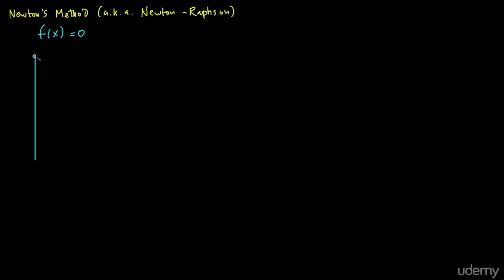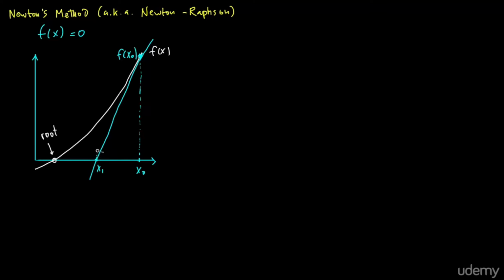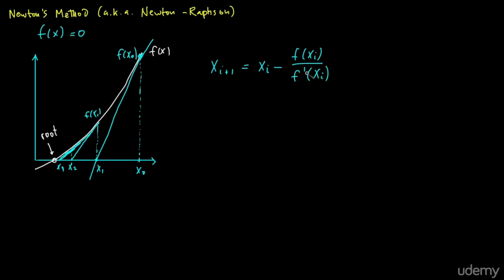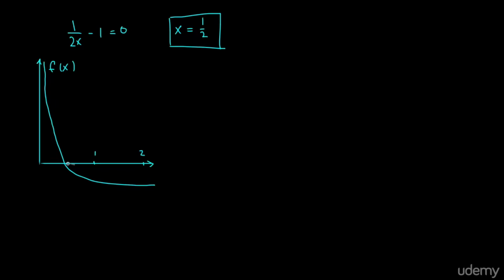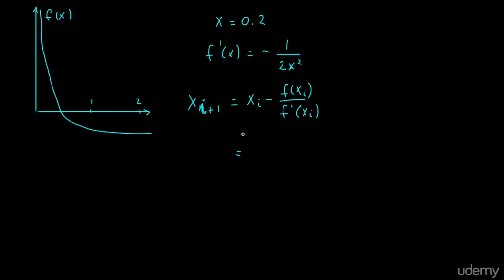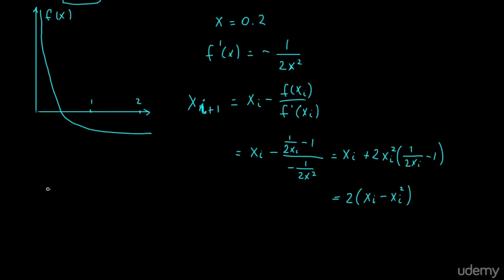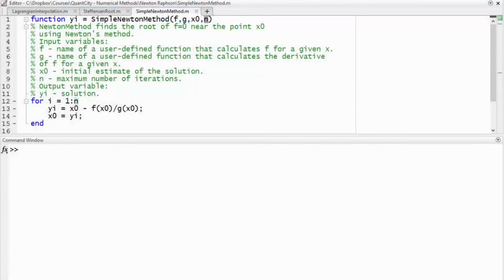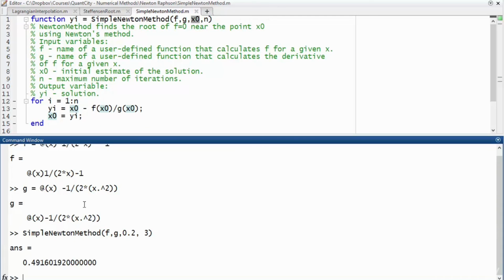14 Newton's Method (a.k.a. Newton-Raphson)